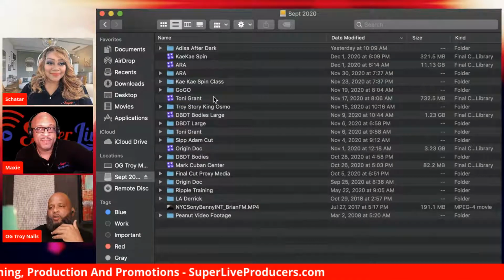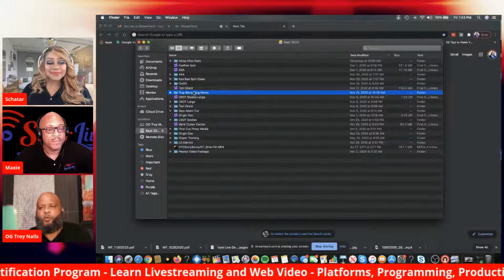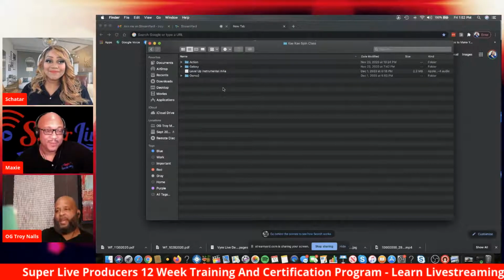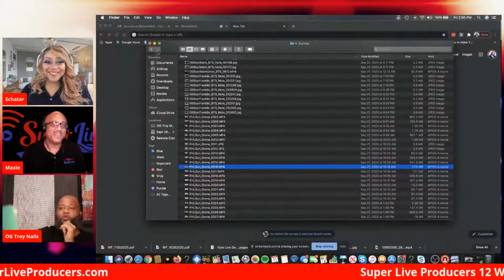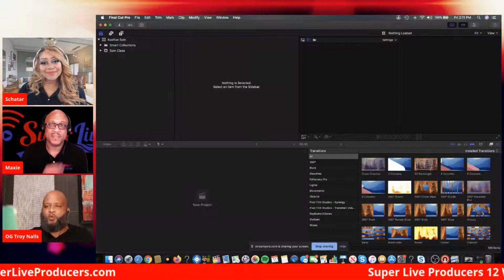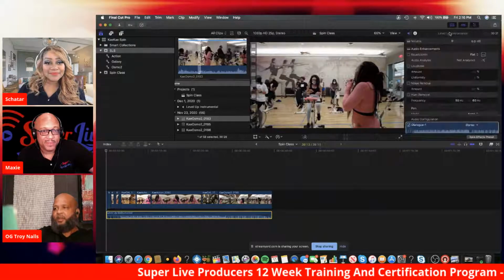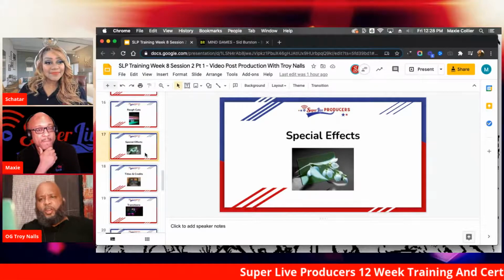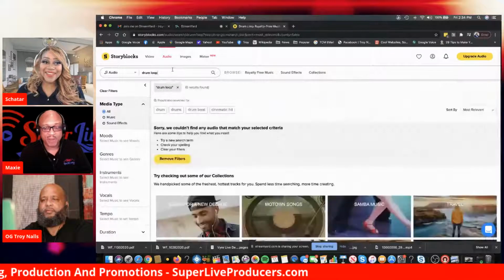"Video Post Production - From Idea to Master Video With Troy Nalls" - Super Live Producers Week 8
In today's lesson, Super Live Producer Troy Nalls walk Maxie and Schatar thru his editing and post production process, from raw footage thru final master video. Superliveproducers.com/live